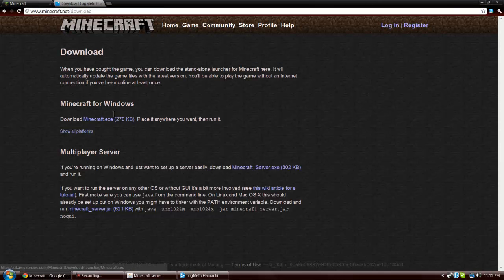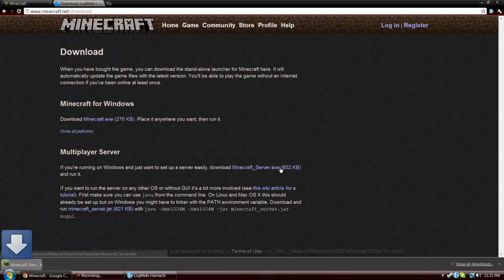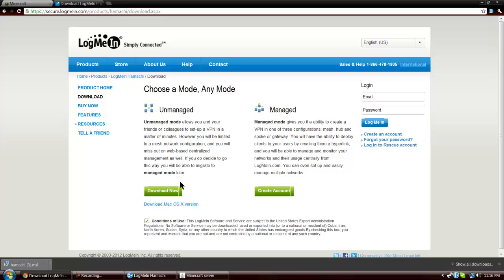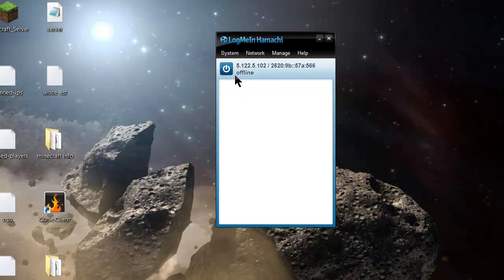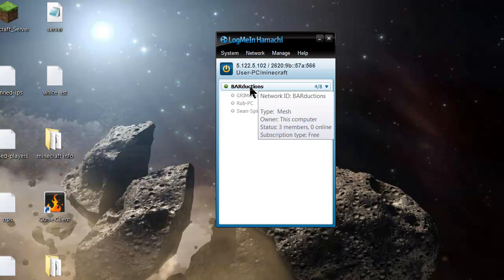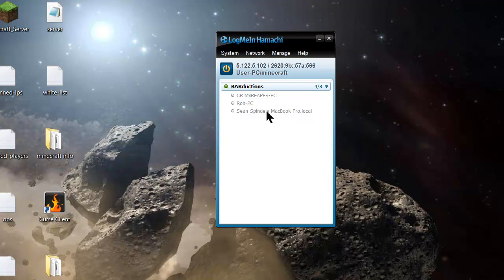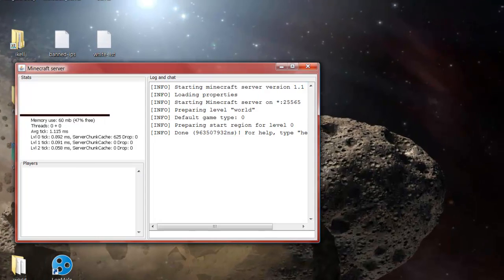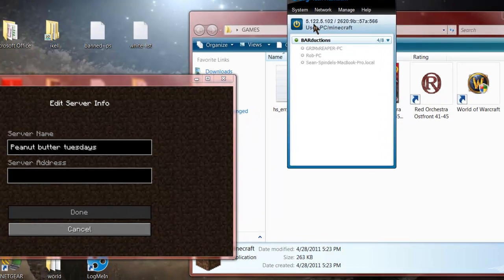Minecraft - Server Connection Guide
Sorry about the audio, this video has made me realize what shit mine is. I will get a better one.